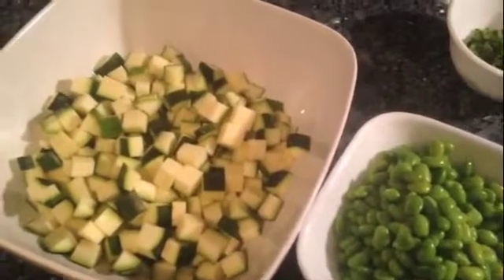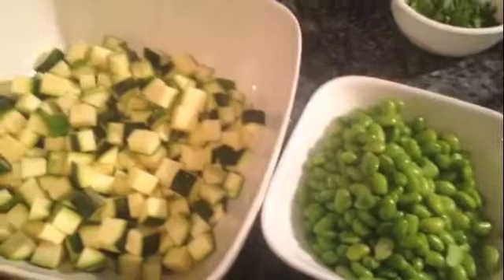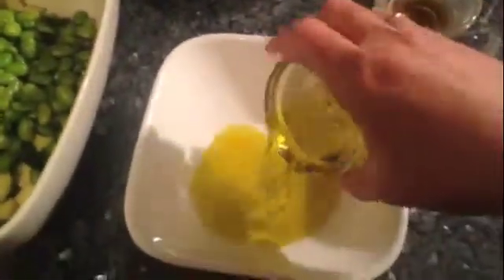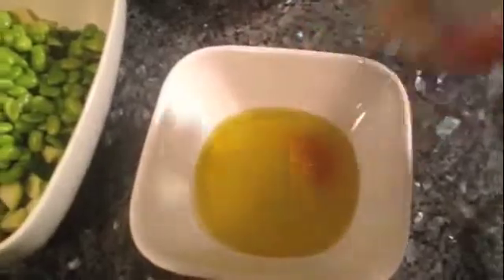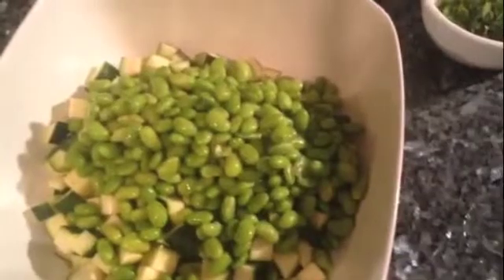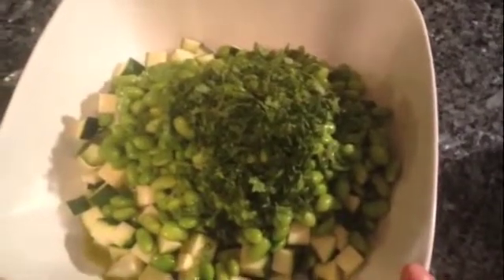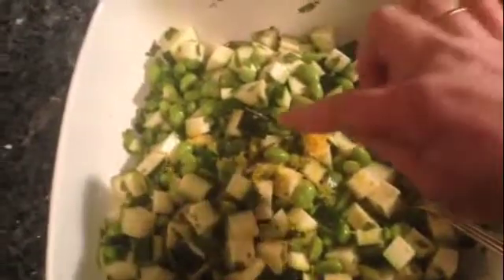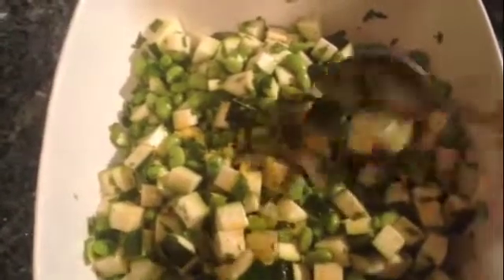Zucchini and Edamame Salad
Ingredients:
2 large zucchini
12 ounces cooked shelled edamame (soybeans)
1/4 cup olive oil
juice of 1/2 a lemon (or to taste) and grated lemon zest
1 tsp honey
salt and pepper to taste
chopped fresh mint leaves (to taste)